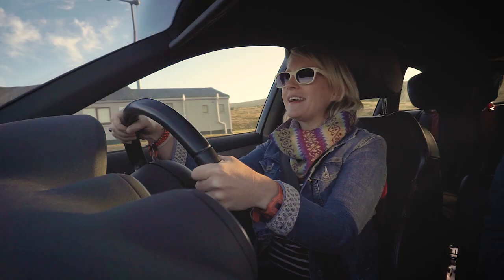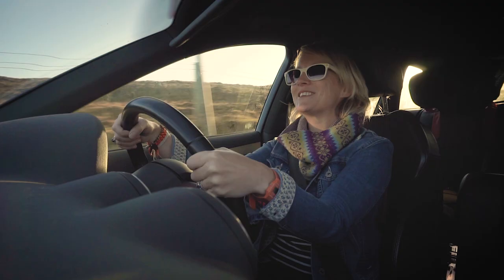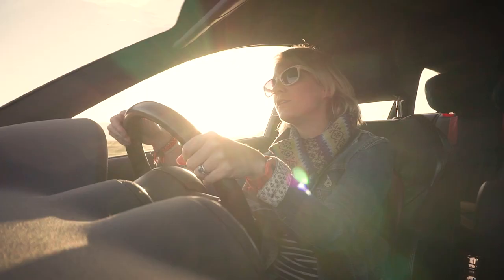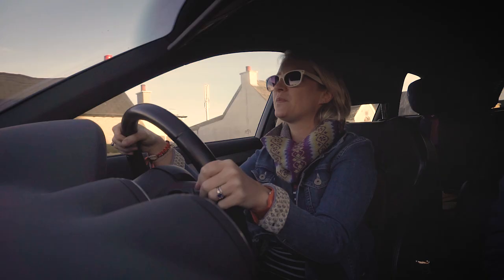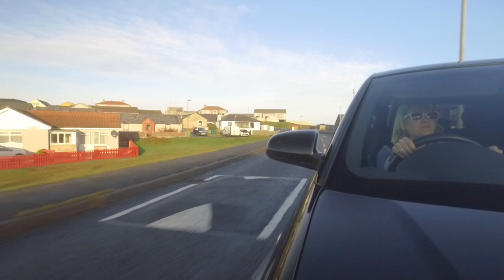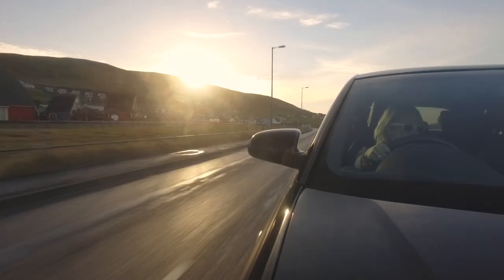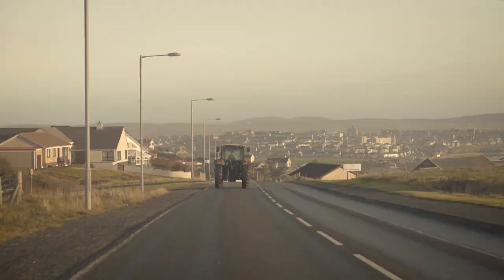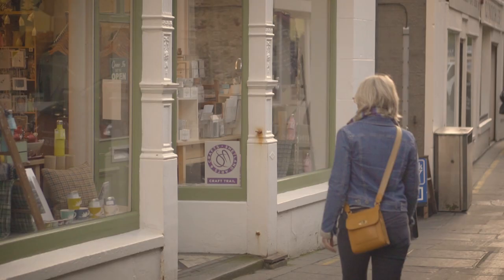A Shetland Commute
Here's a typical commute to work in Shetland. You can share your commute to work with us at myshetlandcommute.

How does your commute to work compare?

Join us on Instagram - @promoteshetland